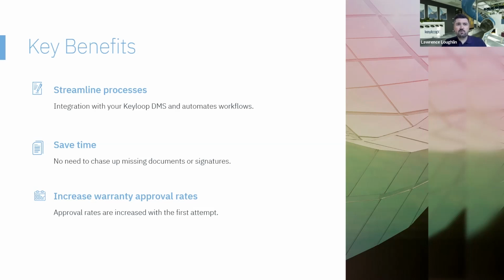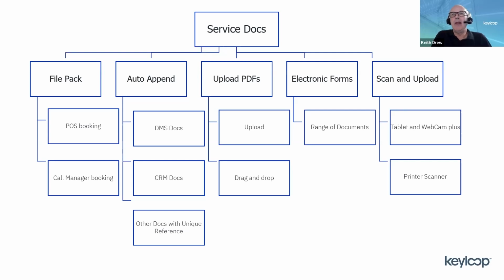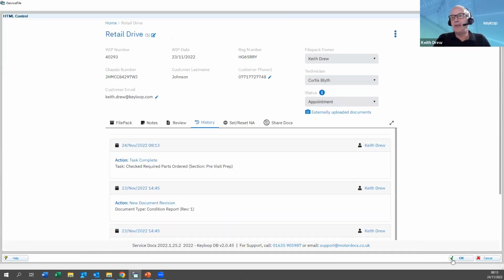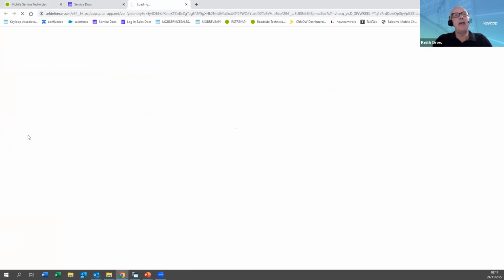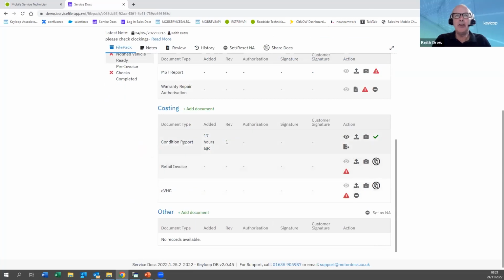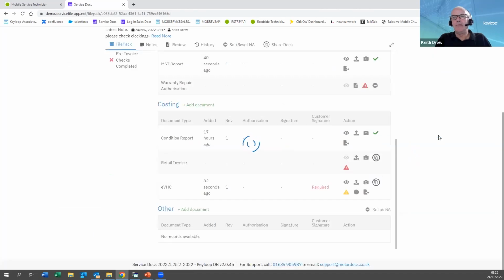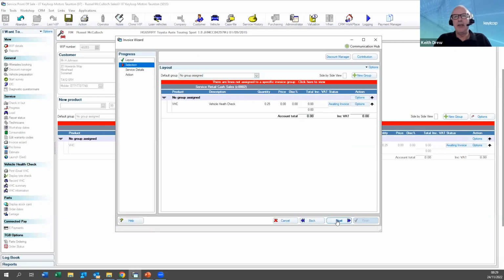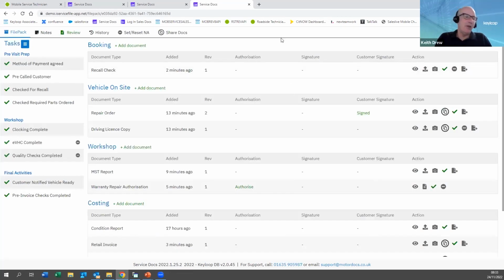Keyloop Discovery Session - Service Docs